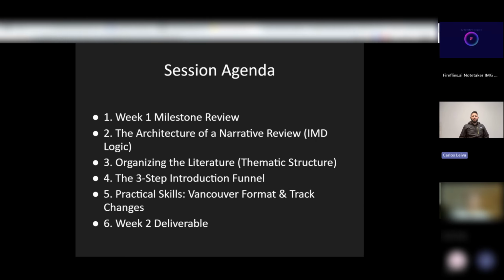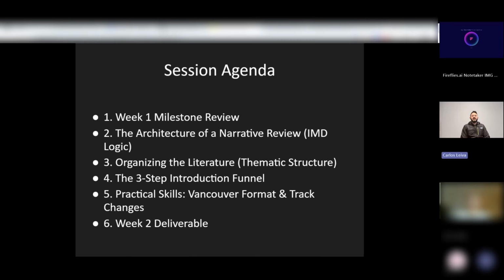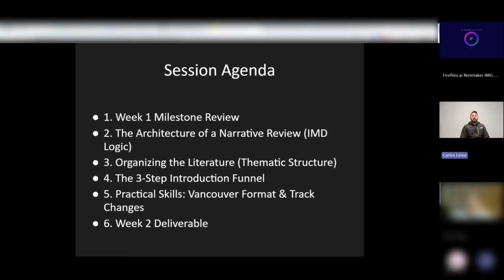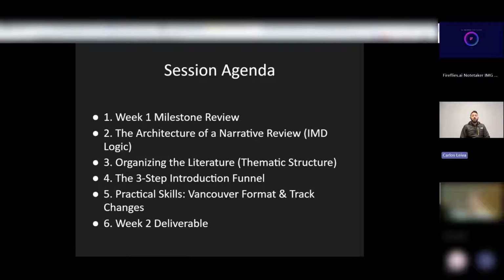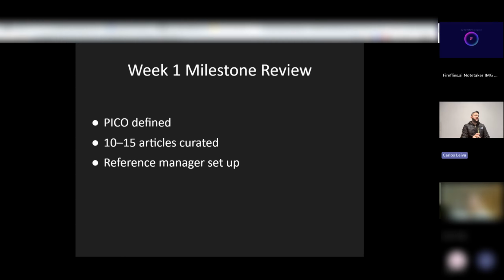Narrative Review Session 2: Literature Review & Introduction Funnel Explained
Most students fail research not because of effort… but because they don’t know how to structure it.

In this session, we break down the complete structure of a narrative review, including the introduction funnel, literature review strategy, and research workflow using tools like Mendeley.

Perfect for:

IMGs preparing for USMLE research
Medical students starting academic writing
Beginners in literature review & scientific writing

Learn how to move from pre-writing, structured research writing step-by-step.

If you want the full video breakdown of this session, don’t forget to LIKE this video.
And comment “FULL VIDEO” if you want the complete lecture uploaded next.

narrative review, research writing guide, IMGs research, literature review tutorial, how to write introduction funnel, Mendeley tutorial, medical research for students, USMLE research guide, academic writing basics